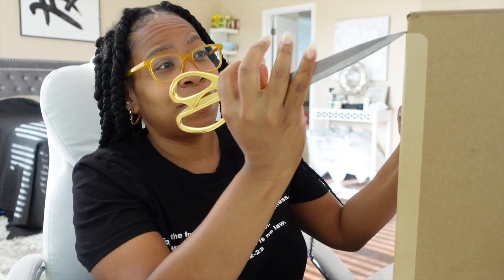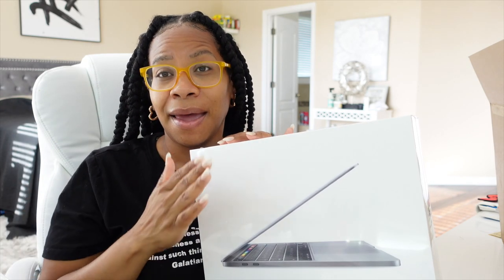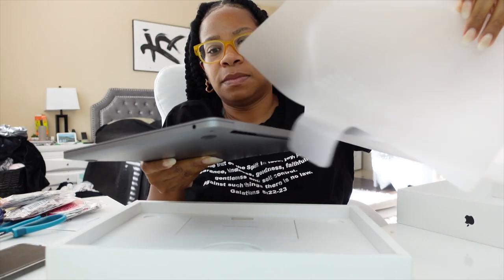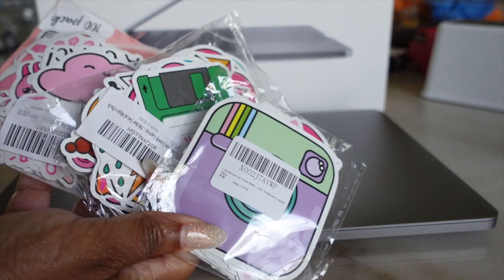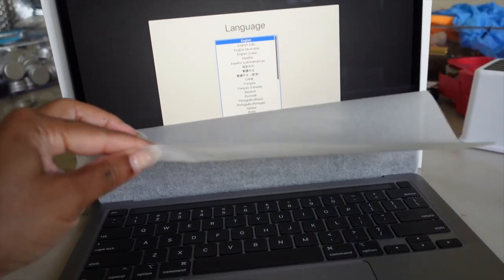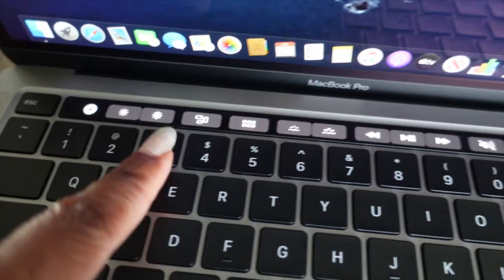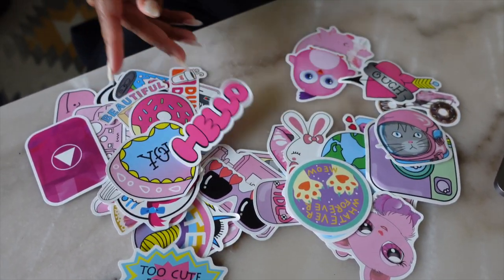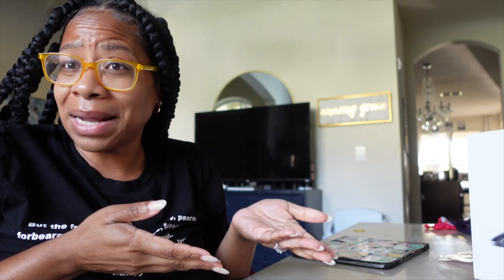Macbook Pro 2020 Unboxing!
Vinyl Decals

🟣Are you new to our channel? Binge watch and catch up on our vlogs.